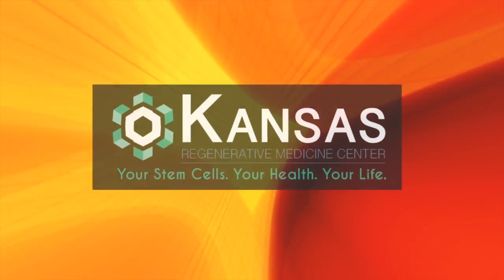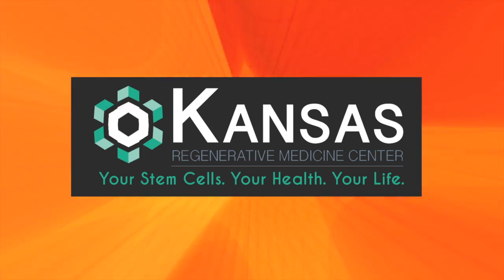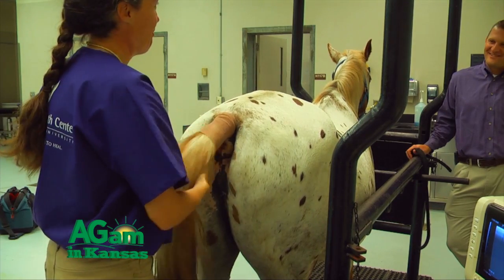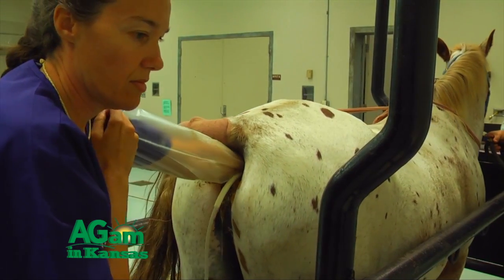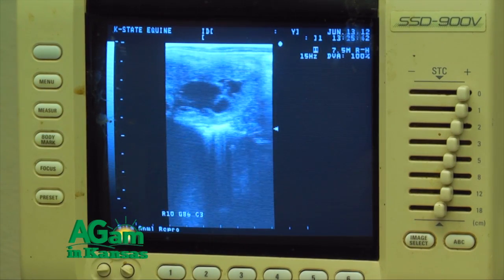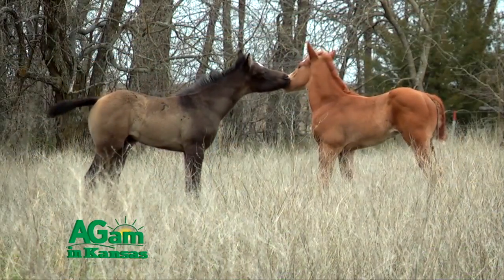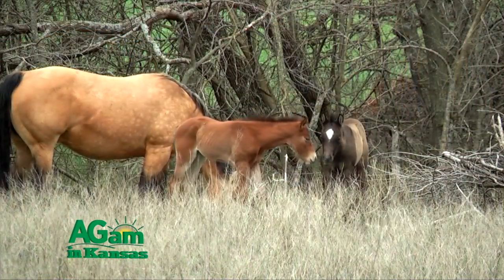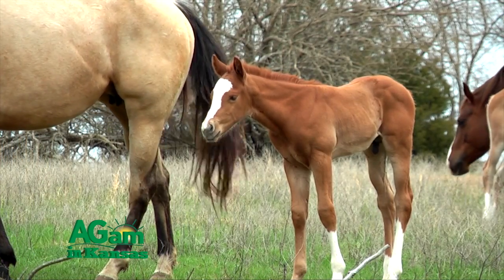AGam in Kansas - Equine Reproduction - Oct. 8, 2015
(Chris) Hello and welcome to Horsin' Around. I'm Dr. Chris Blevins at Kansas State University Veterinary Health Center, joined today by Dr. Jason Grady. He is an Assistant Clinical Professor here in Equine Reproduction  and Field Service at Kansas State. So, welcome Dr. Grady. (Jason) Thank you Dr. Blevins. (Chris) One thing that I think a lot of owners, they need to know about and one is reproduction of the mare. And more specifically when they're pregnant and when they need to be looking at the mare or checking the mare. Or how early could they check the mare to see if she's pregnant? And what would be the earliest, I guess, that they could check? (Jason) Sure. I think pregnancy in the mare is an exciting time. We've spent the year maybe planning to see who we are going to breed to. Go through the process of breeding the mare and then we have 11 months of anticipation, potentially to hopefully have a healthy, live foal. (Chris) Yea. (Jason) And so as far as checking the mare, the early stages of pregnancy seem to be the most critical time frame that we're looking at. Maybe in the first 30 days we've seen that up to 10 to 15 percent of pregnancies are lost during that time frame. And the majority of pregnancies that are lost are usually lost in the first trimester or the first 90 days. And so, it's recommended that we check the mare, sometime around 12 to 16 days after the mare has ovulated or after her last exposure to the stallion. And this allows us to one, check to make sure that the mare is pregnant. And if she's not, then we can plan for her next heat cycle. And also if she is pregnant we can try to rule out the presence of twins. And then assuming we find a single pregnancy, just only one pregnant vesicle at that time, then I recommend checking again about day 28 to day 30 of pregnancy. That allows us to make sure the pregnancy is progressing normally, make sure the fetus is developing normally, make sure we can identify a fetal heartbeat at that time frame. And then if we can check 'em again towards the end of that first trimester, 60 to 90 days, either just with rectal palpation or ultrasound. Just to confirm that we still have a pregnancy going in to those second and third trimesters. (Chris) And I think that when you're saying especially the early pregnancies, you're through ultrasound I guess, is a lot of those earlier ones to really see that. (Jason) Very true. (Chris) And the ultrasound helps diagnose a lot of different things if there's issues I imagine too with pregnancy. And with twins, what would be something that we'd be concerned with of twins in the horse, cause a lot of horse owners they hear about twins and how evil it potentially can be. And why is that? (Jason) I'm sure you've seen or you've heard the success stories where people have had a set of twins that have survived normally, had mares carry to full term and had a healthy set of foals. Sometimes the clients didn't even know that the mare was pregnant with twins. But that's the exception to the rule and not the norm. Often times a majority of mares, if they are pregnant with twins, will lose one or both of the pregnancies in the first 60 days of pregnancy. If they make it past that time frame maybe they'll go ahead and abort those foals at around 6 to 8 months. If they do carry on into that last trimester, usually those foals are gonna be born premature, maybe have some serious medical conditions.  And so going back to what we talked about early, if we can check the mares  early in those first 12 to 14 days post breeding, post ovulation, maybe we can try to minimize some of those risk factors and try to help correct the problem if there are twins at that time. (Chris) Right, OK. I think that's all great information. I think if you ever have any questions about equine reproduction you can sure call and talk to Dr. Grady. Or if you have any   other issues or questions you have, just give us a call here at Kansas State Veterinary Health Center. I'm Dr. Chris Blevins with Horsin' Around and we'll see you around.